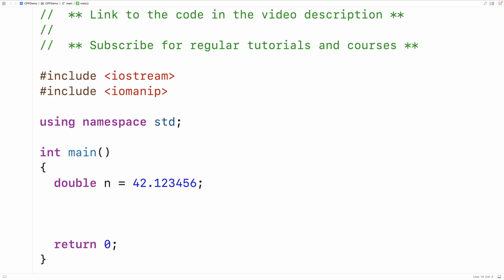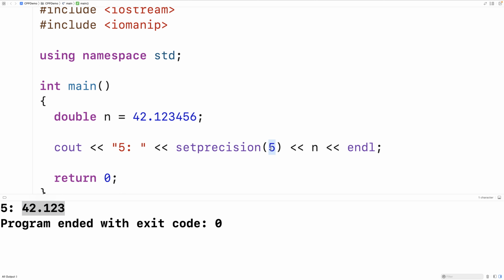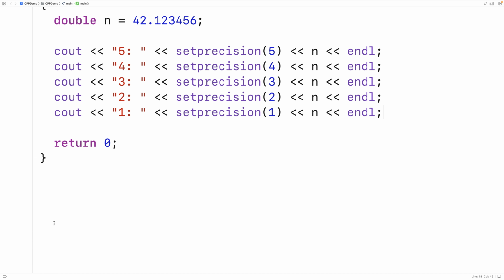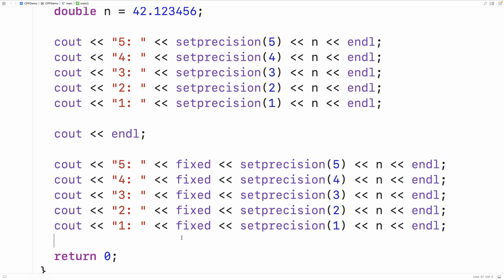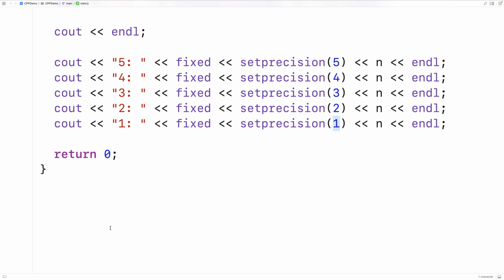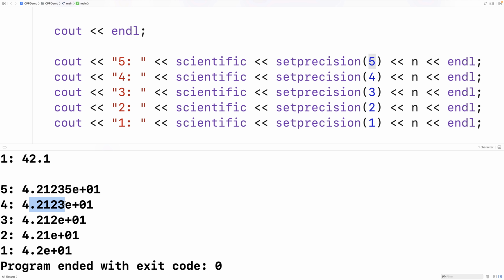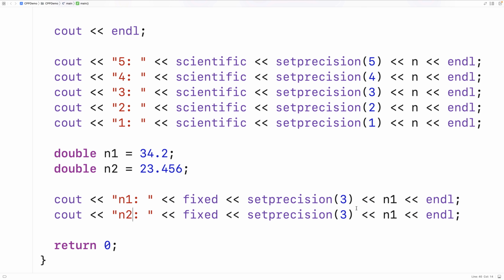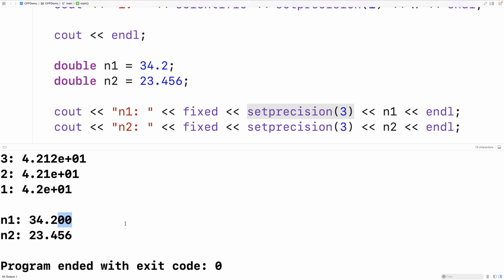setprecision Stream Manipulator | C++ Tutorial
How to use the setprecision stream manipulator in C++ to format floating point number output. Source code to build a portfolio that will impress employers!